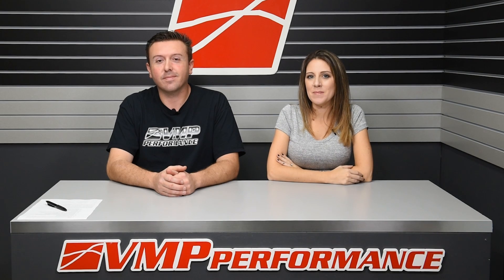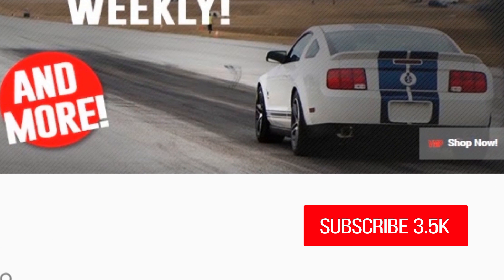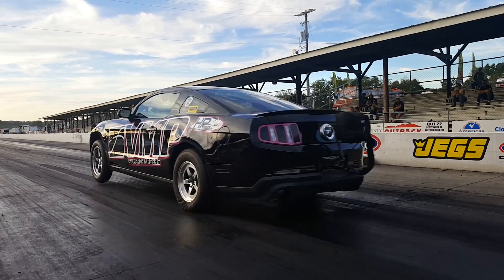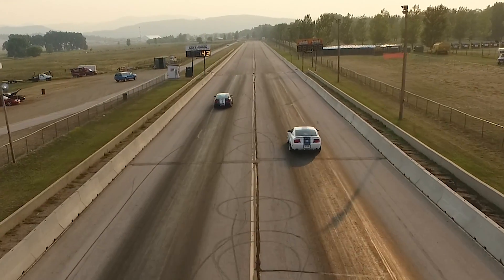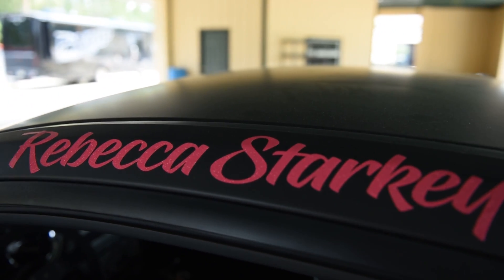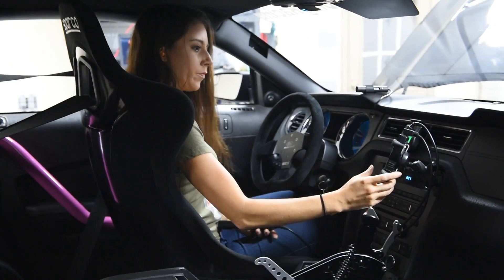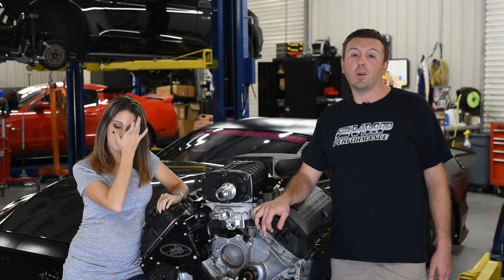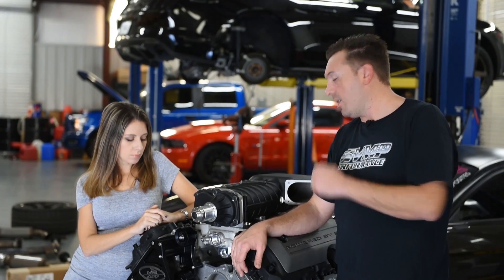VMP Performance 2018 Year in Review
2018 was another INCREDIBLE year here at VMP. We created a ton of horsepower and worked with some awesome people. Join us as Justin and Rebecca recap our biggest year ever!

If you thought 2018 was great, wait and see what's in store for 2019.

Our live shows are now available in MP3 format!

Tune in each week for:
✪Burnout Box | Thursdays at 6 PM EDT